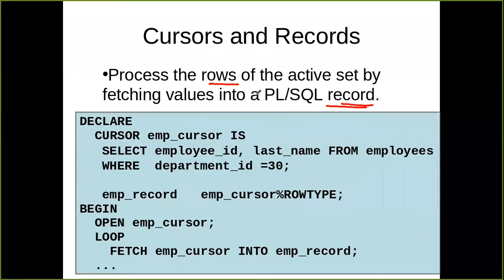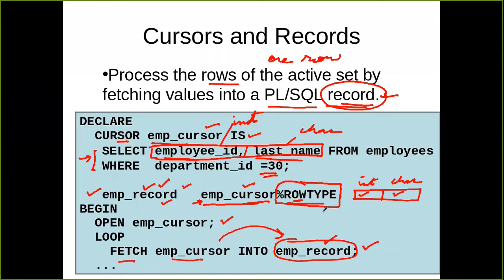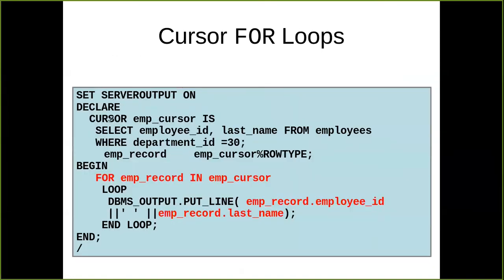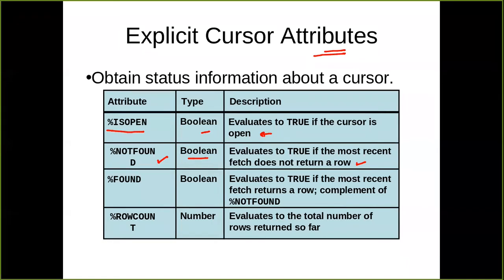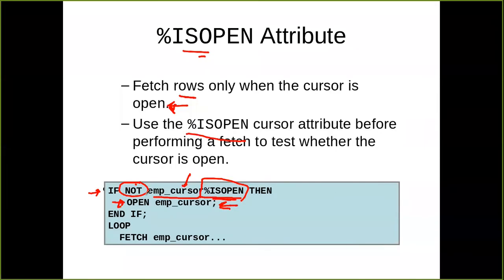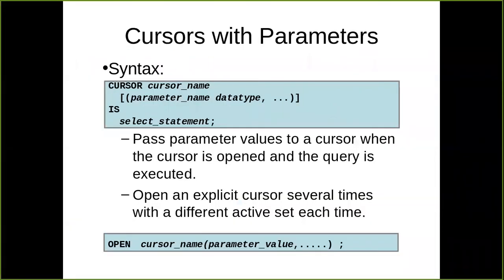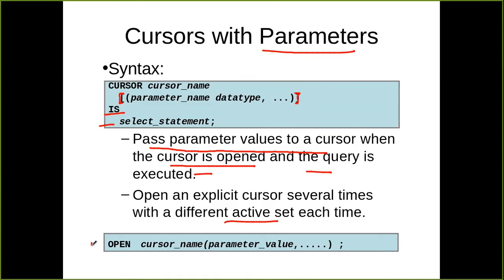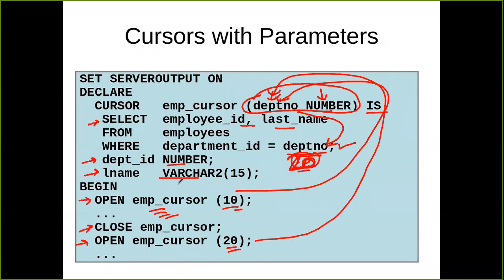plsql cursor Part 2